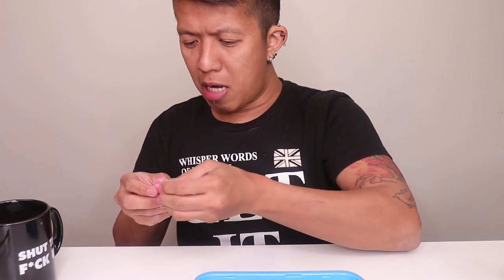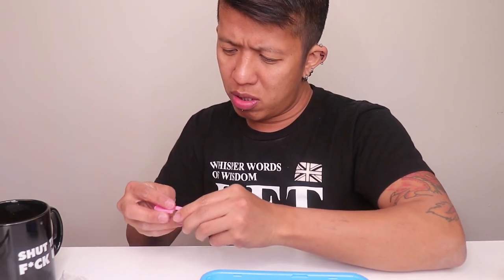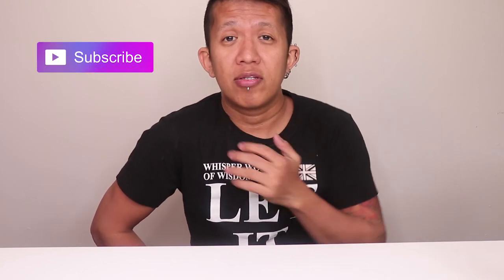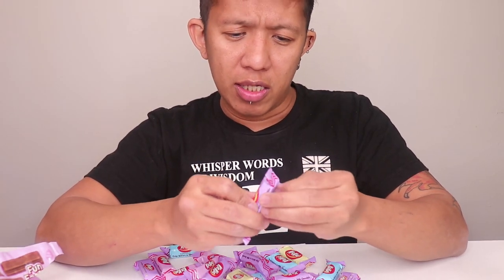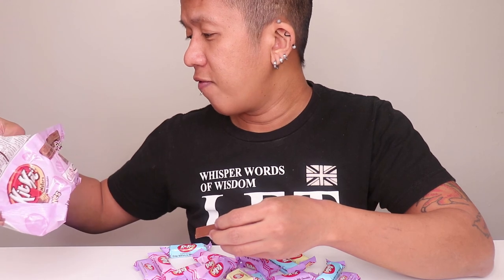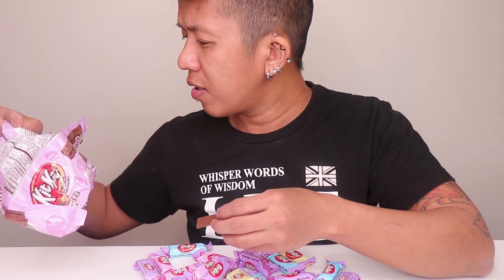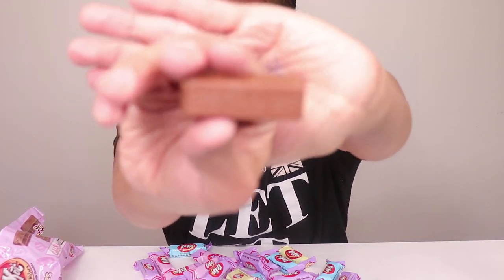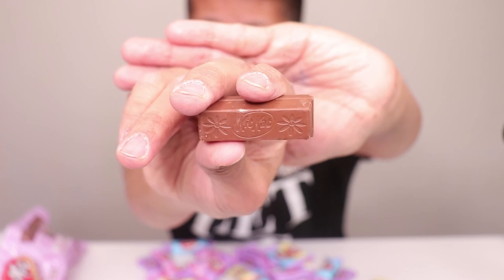HELLO KITTY CHICKEN NUGGETS LIMITED EDITION KID MEAL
i try the kid cuisine limited edition hello kitty chicken nuggets and some easter candies.hope  you enjoy this video and share so the world knows what this brown boy is doing :)